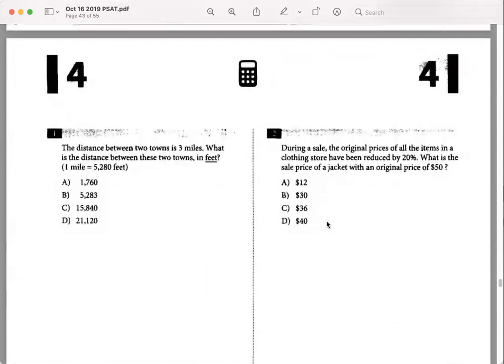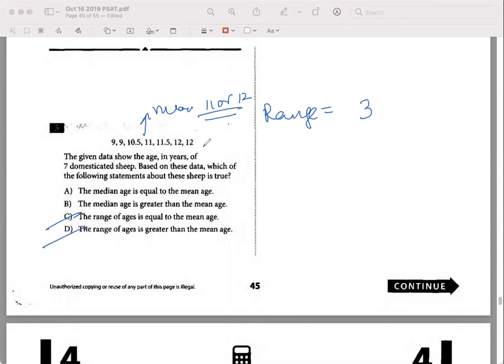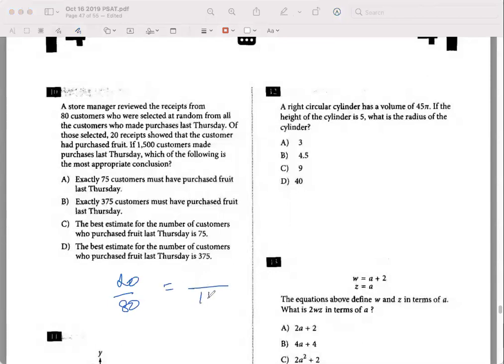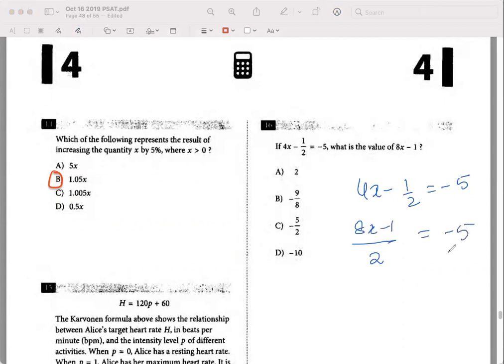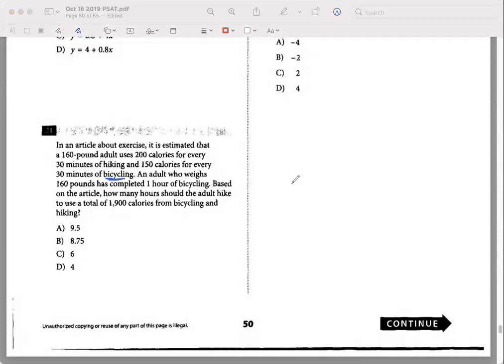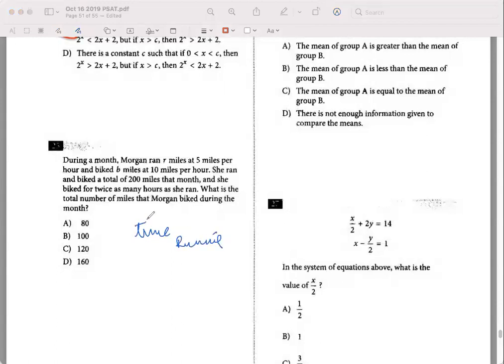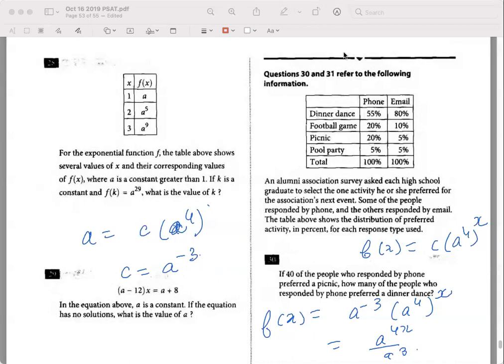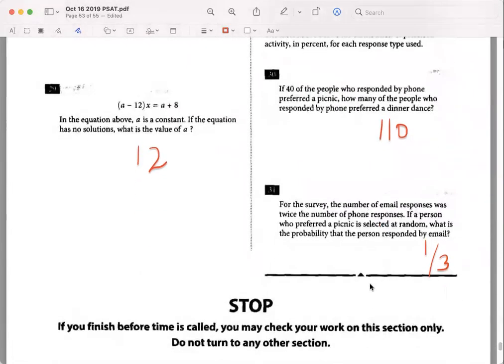Oct 16 2019 PSAT Math Cal Section (SOLVED)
In this video, we solve LIVE the Math Calculator section of the Oct 16 2019 PSAT.

This was a good section. If you are done with the basics and want to see where you stand, take this test.

Work with me as you watch the video. Pause at each question and solve it on your own. When you have an answer, unpause the video and see if you got it right. Or you could take a timed test and come back to watch explanations for questions you got wrong.

If there are any topics on the test you are unsure about, look them up on this series on Math basics